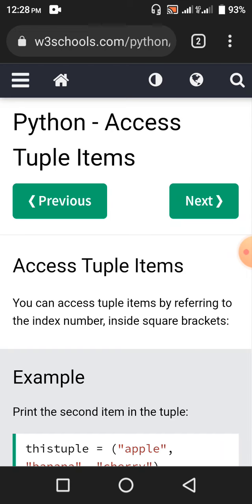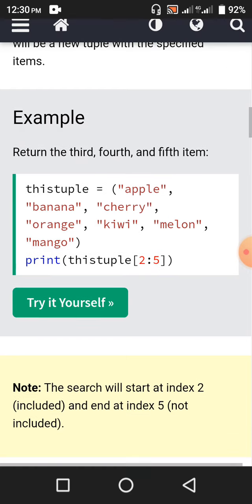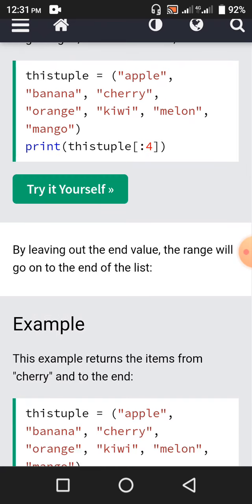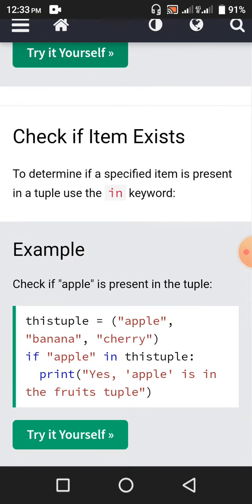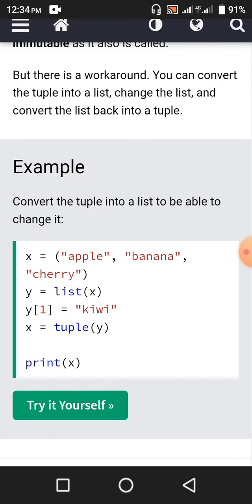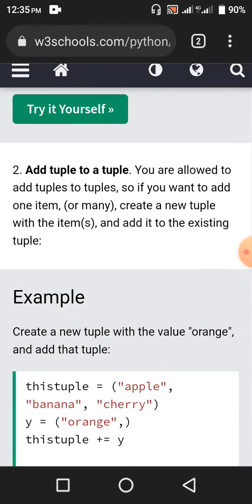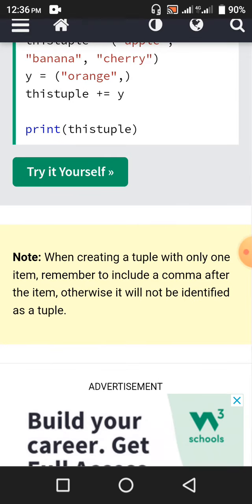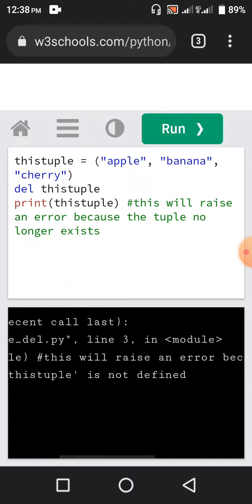Python tutorial - episode 17